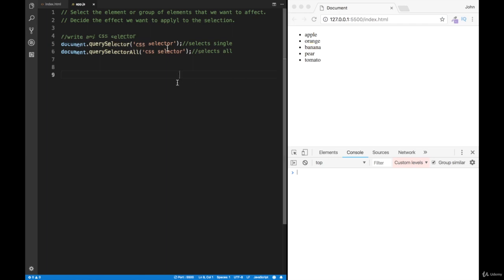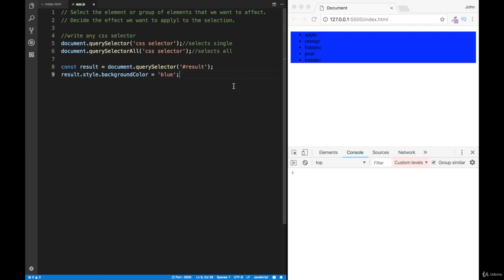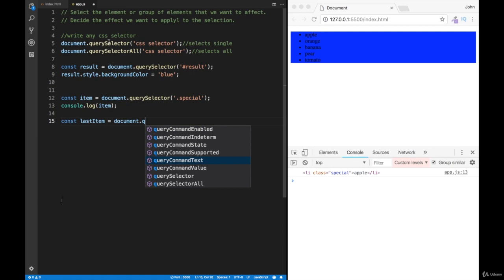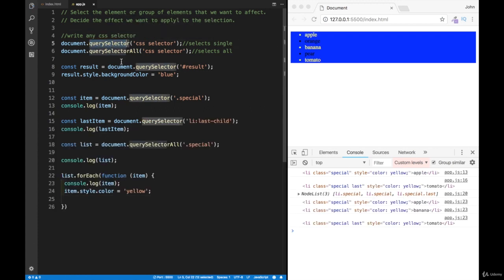DOM - Query Selector and Query Selector ALL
The difference between querySelector() and querySelectorAll() is that querySelector() returns a single object with the first HTML element that matches the 'selectors', but querySelectorAll() returns an array of objects with all the HTML elements that match the 'selectors'.